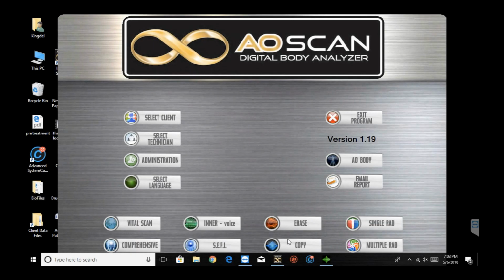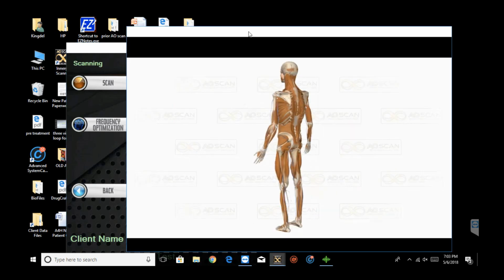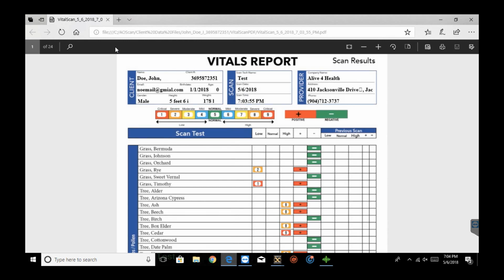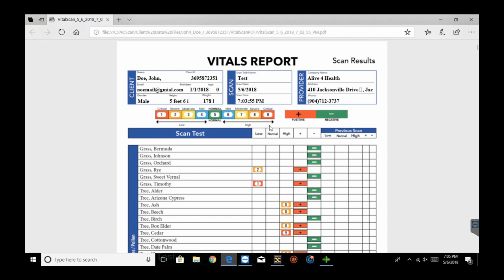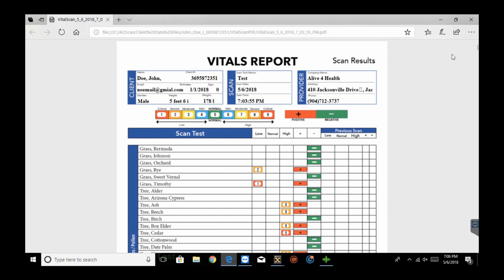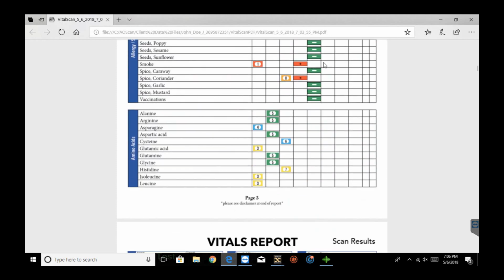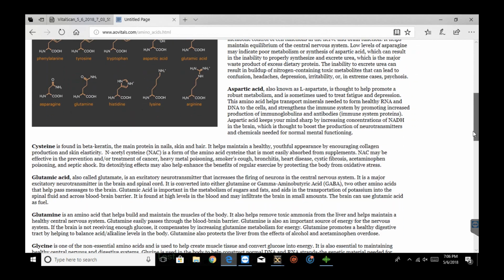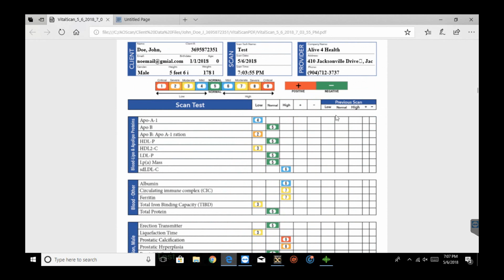AO Scan Digital Body Analyzer Training - 2.3 - How to run a Vital Scan